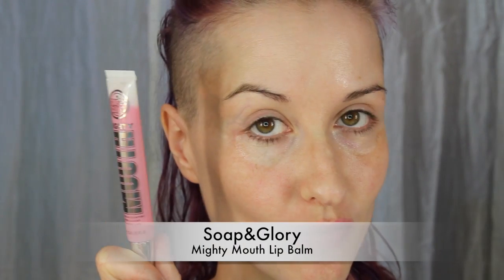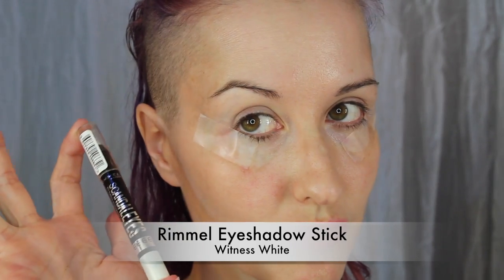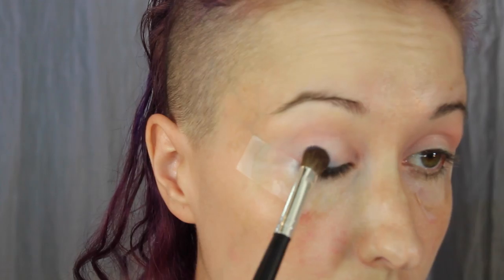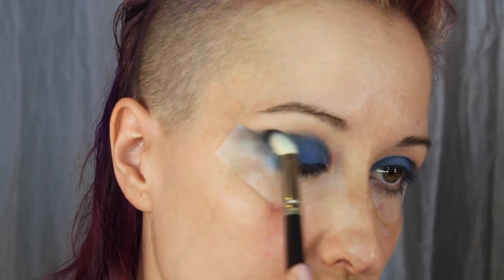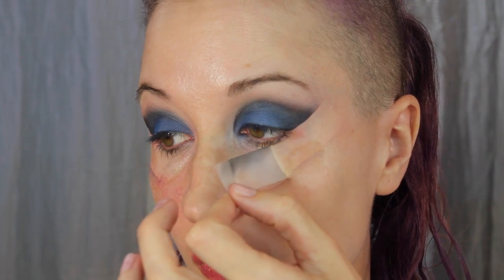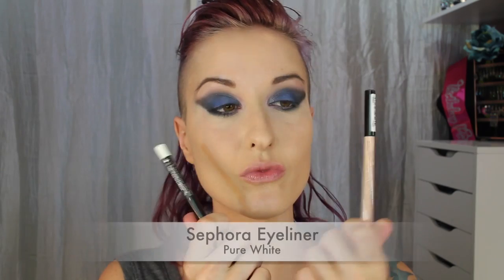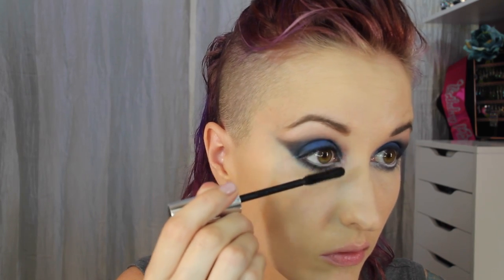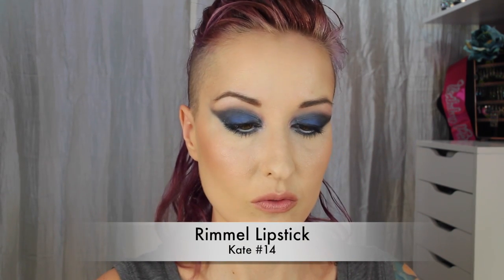Blue Smokey Eye - Drugstore shadows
Blue Smokey Eye

Foundation
L’Oreal - True Match Lumi
MAC - Matchmaster

Face
Concealer - MAC Pro Longwear
Undereye Powder - ELF HD Undereye Setting Powder
Face Powder- Hourglass Ambient Lighting Powder in Ethereal Light
Highlighter - Wet n Wild Fergie - Rose Champagne Glow
Blush - MAC Cubic
Setting Spray - Urban Decay Dew Me

Eyes
Primer - Rimmel Shadow Primer
Shadow Base- MAC paint pot in Painterly
Shadow Base- Rimmel Eye Shadow Stick Witness White
Palettes - Wet n Wild - The Naked Truth,  Poster Child, and Blue had me at hello
Wing Liner - Jesse’s Girl Black
Eyeliner - Sephora Nano liner Pure White
Mascara- Buxom Waterproof Lash Blackest Black

Lips
Soap&Glory - Mighty Mouth Lip Balm
Liner - Rimmel Natural
Lipstick- Rimmel Kate #14